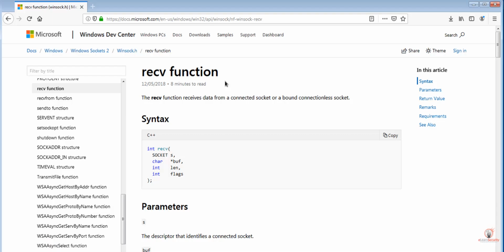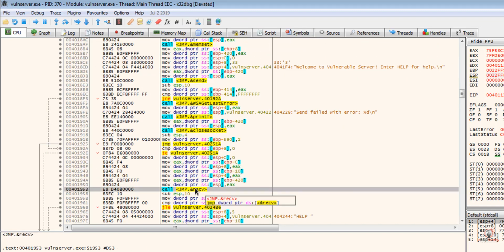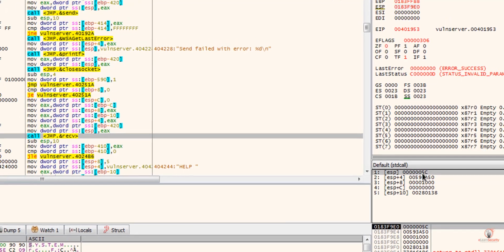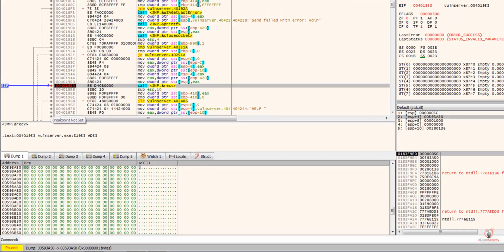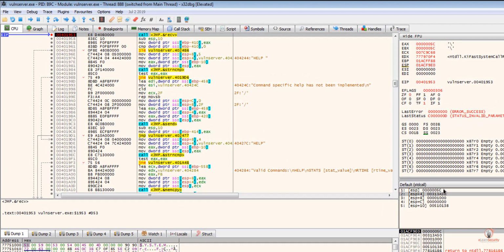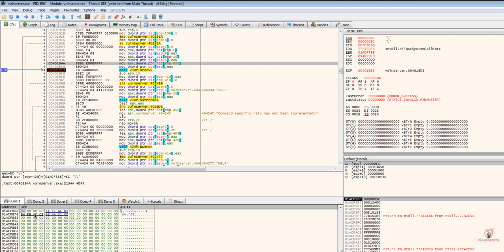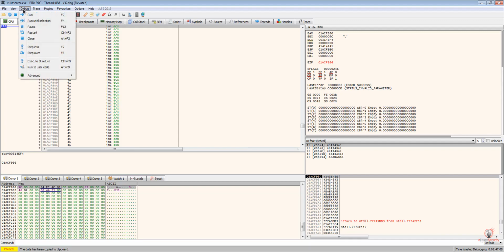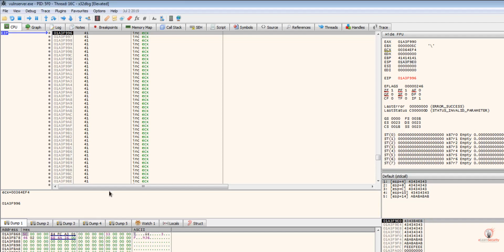eXDS v1 course Socket Reuse Shellcode 02